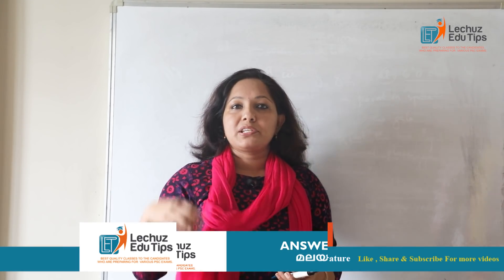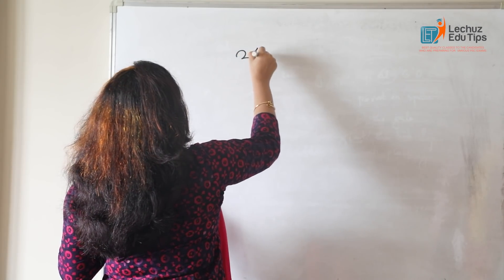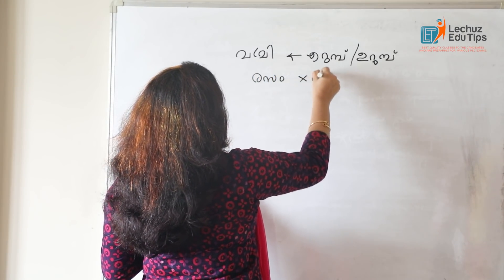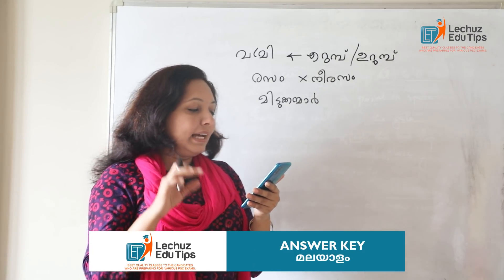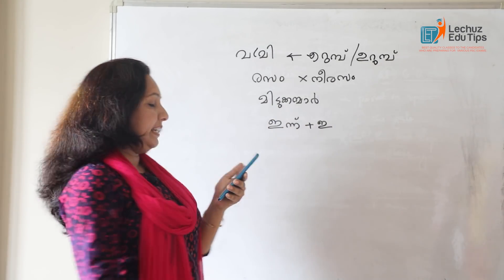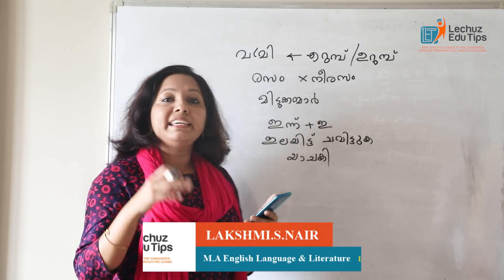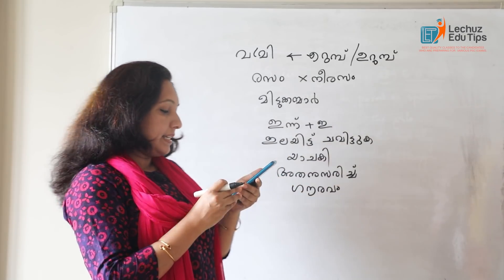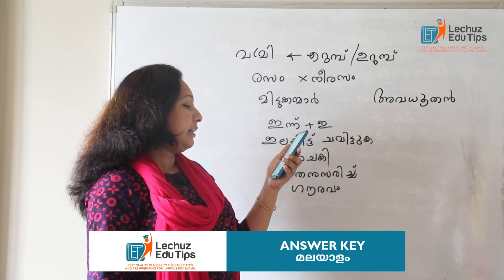DEGREE LEVEL PRELIMS EXAM ANSWER KEY| ഡിഗ്രി ലെവൽ പ്രിലിമിനറി പരീക്ഷയുടെ ഉത്തരങ്ങൾ